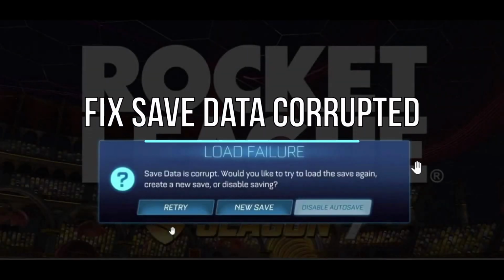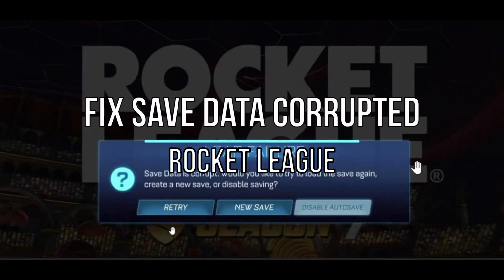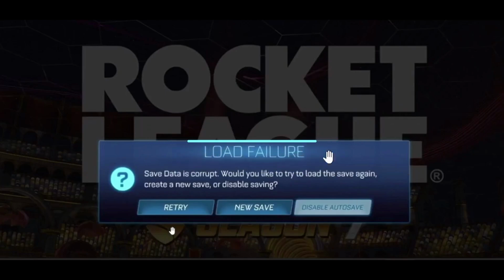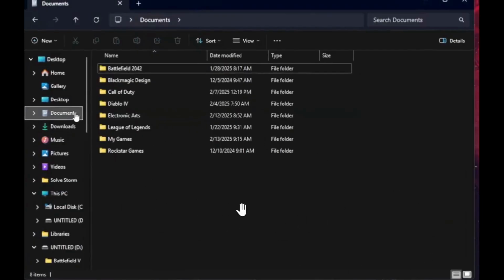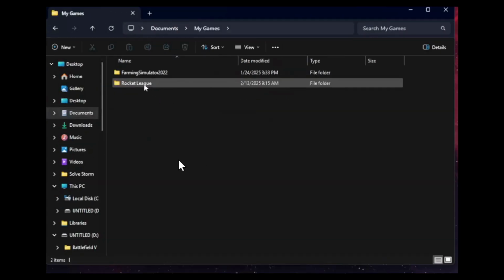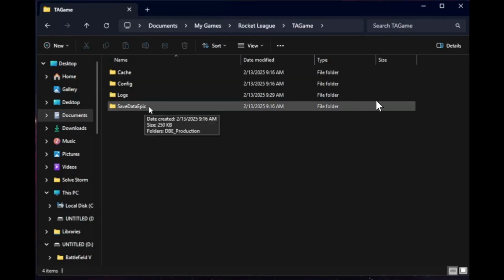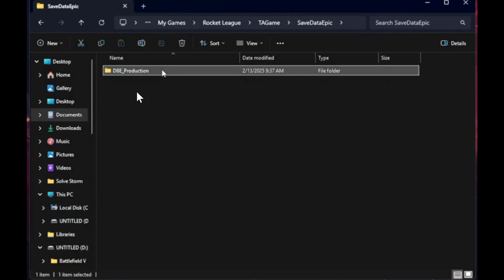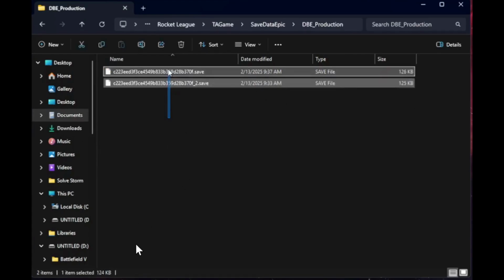Fix Rocket League | How To Fix Rocket League Save Data Corrupted (QUICK GUIDE)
Experiencing the "Save Data Corrupted" issue in Rocket League? In this quick guide, we’ll show you how to fix the corrupted save data problem and get back to playing without losing your progress. Follow these easy steps for a fast solution!